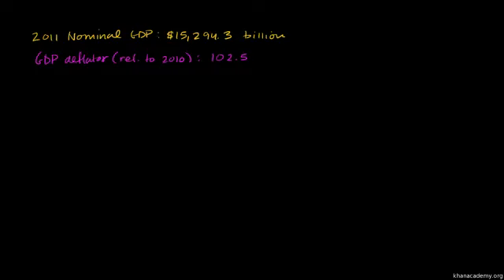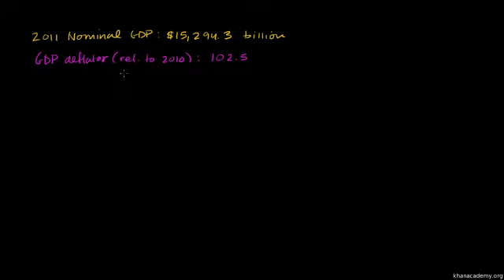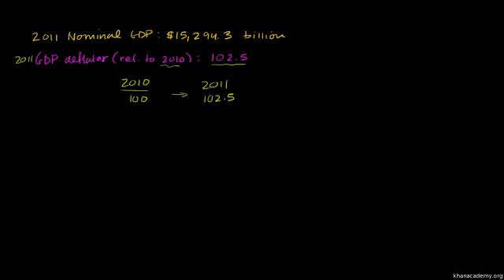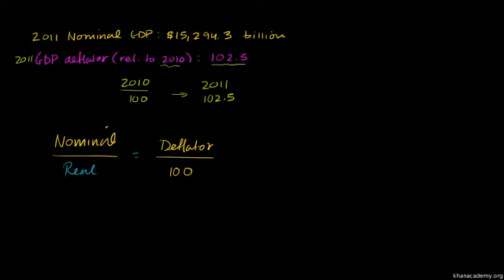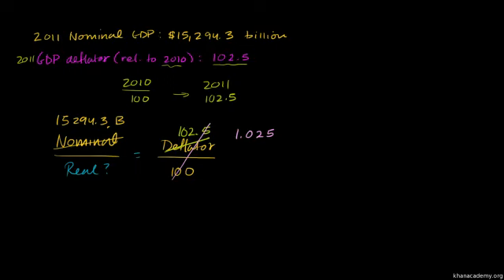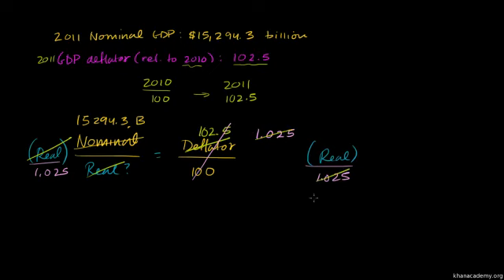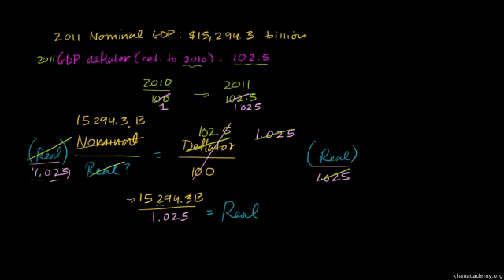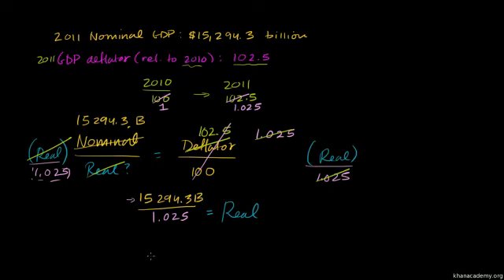0010 通过平减指数计算实际GDP的例子